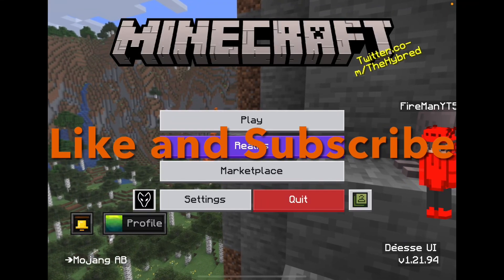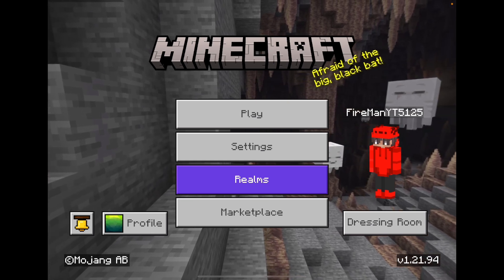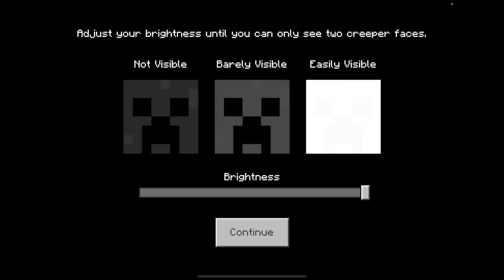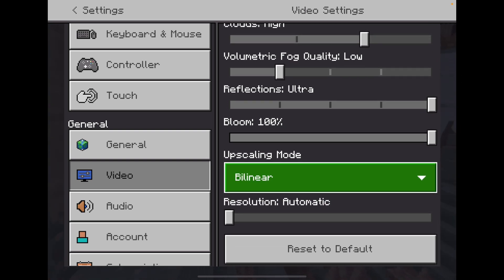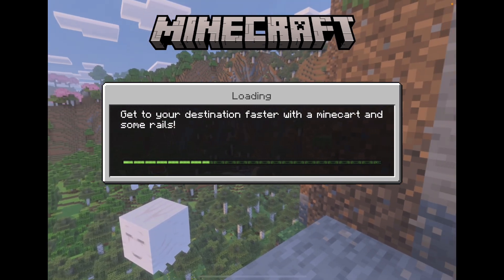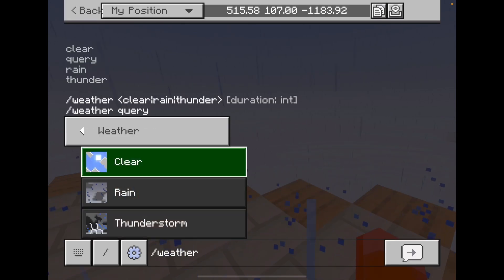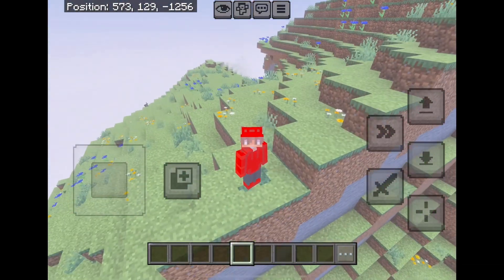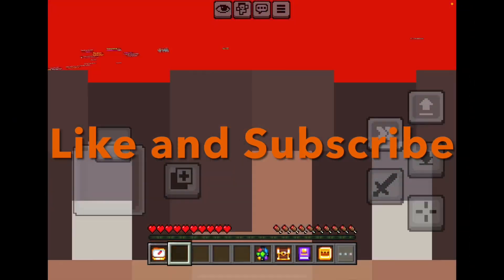How to turn On and Off Shaders for Minecraft Bedrock!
Hello everyone in today’s video I will be showing you how to turn on and off shaders for Minecraft bedrock edition if this helped you consider hitting that like and subscribe button I really appreciate it!

Thank you so much for 100 subscribers it really means a lot to me god bless all of you 🙏😎
Game: Minecraft
Server: hive.net